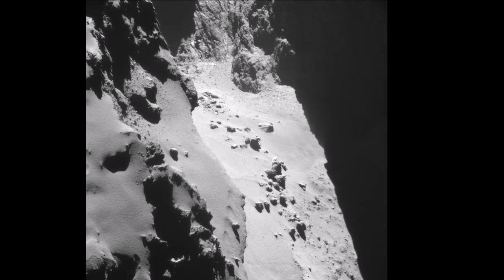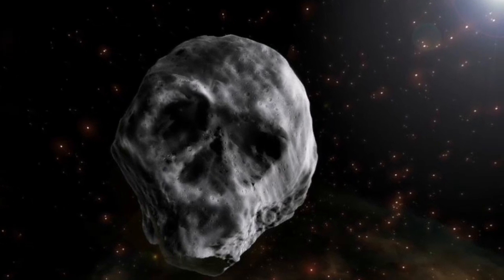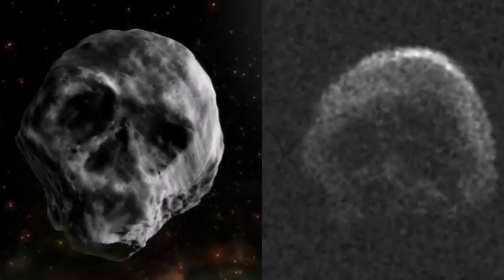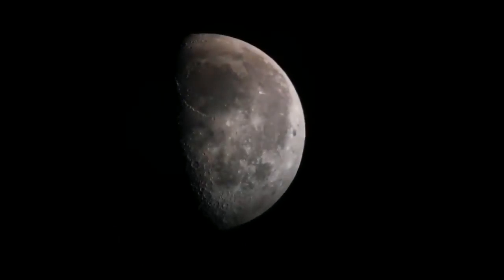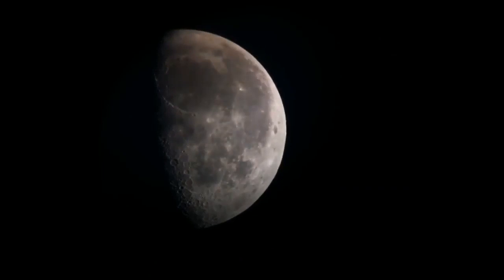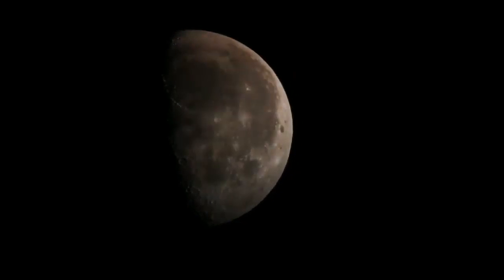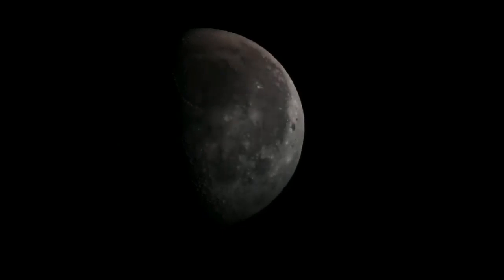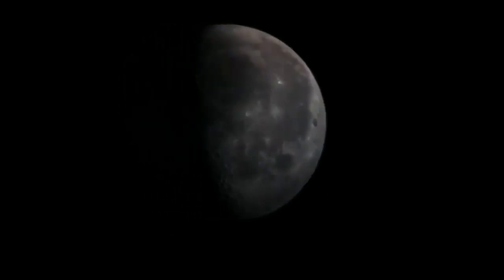Doomsday Comet: Latest News Update/ Comet C/2019 Y4/ Apocalypse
CN, often referred to as cyanogen, is a toxic gas made of carbon and nitrogen atoms. It is one of the most-widely studied gases in solar system comets. CN in the coma of a comet is thought to be produced when a gas called hydrogen cyanide (HCN) is broken apart by sunlight. Churyumov–Gerasimenko was the destination of the European Space Agency's Rosetta mission, launched on 2 March 2004. Rosetta rendezvoused with Churyumov–Gerasimenko on 6 August 2014 and entered orbit on 10 September 2014. Rosetta's lander, Philae, landed on the comet's surface on 12 November 2014, becoming the first spacecraft to land on a comet nucleus. On 30 September 2016, the Rosetta spacecraft ended its mission by landing on the comet in its Ma'at region.
Planet Venus is at its highest position in Sky. The Nibiru cataclysm is a supposed disastrous encounter between the Earth and a large planetary object (either a collision or a near-miss) that certain groups believed would take place in the early 21st century. Believers in this doomsday event usually refer to this object as Nibiru or Planet X. The idea was first put forward in 1995 by Nancy Lieder, founder of the website ZetaTalk. Lieder describes herself as a contactee with the ability to receive messages from extraterrestrials from the Zeta Reticuli star system through an implant in her brain. She states that she was chosen to warn mankind that the object would sweep through the inner Solar System in May 2003 (though that date was later postponed) causing Earth to undergo a physical pole shift that would destroy most of humanity. We have now the Coronavirus which had wiped out 21000 people so far globally.

The Nibiru cataclysm is a supposed disastrous encounter between the Earth and a large planetary object (either a collision or a near-miss) that certain groups believed would take place in the early 21st century. Believers in this doomsday event usually refer to this object as Nibiru or Planet X. The idea was first put forward in 1995 by Nancy Lieder,[2][3] founder of the website ZetaTalk. Lieder describes herself as a contactee with the ability to receive messages from extraterrestrials from the Zeta Reticuli star system through an implant in her brain. She states that she was chosen to warn mankind that the object would sweep through the inner Solar System in May 2003 (though that date was later postponed) causing Earth to undergo a physical pole shift that would destroy most of humanity.